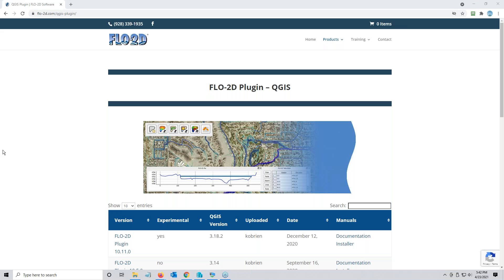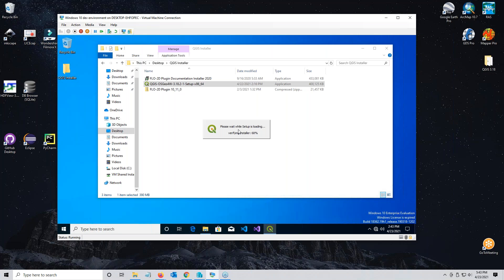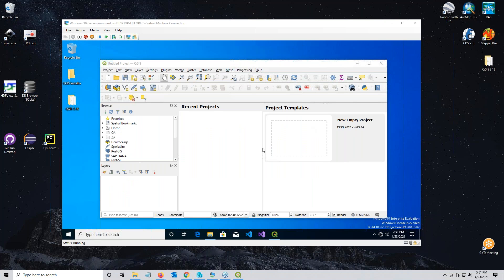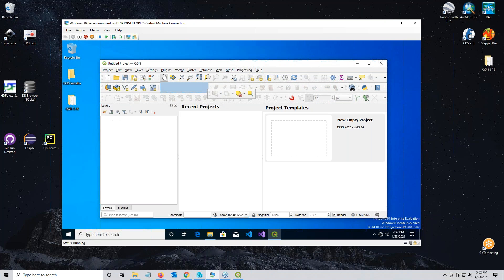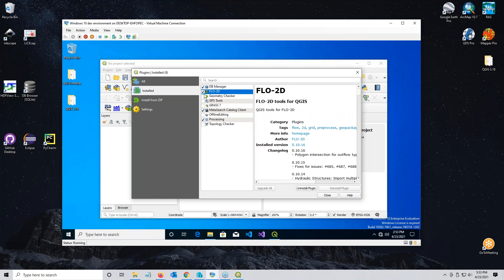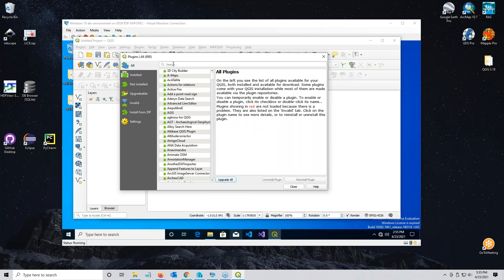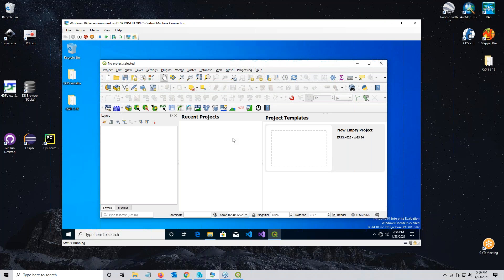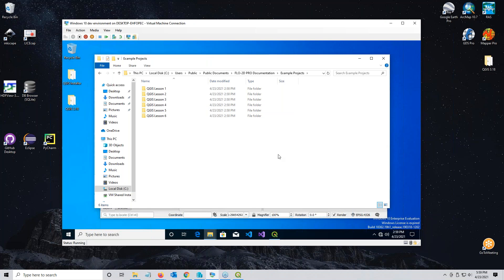QGIS and FLO 2D Installation Instructions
Tutorial video to install QGIS and FLO-2D Plugin.